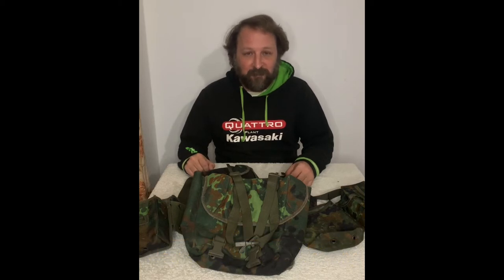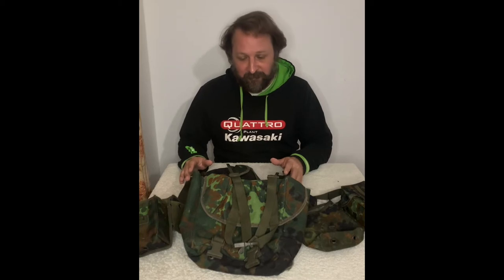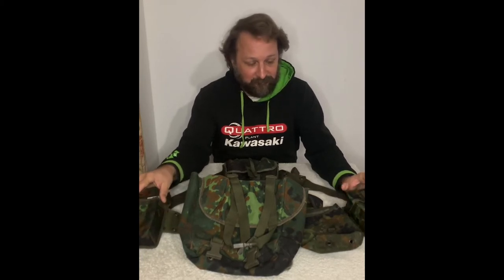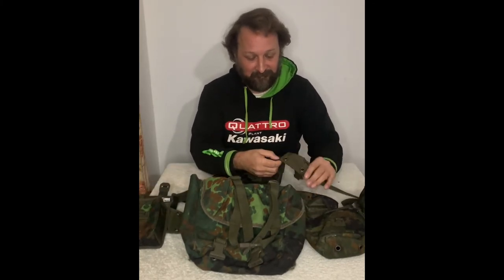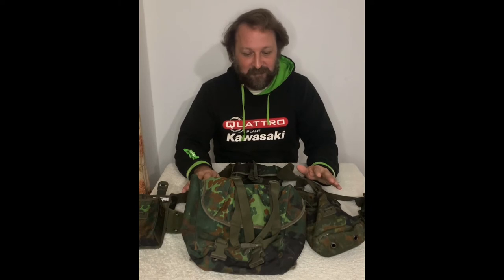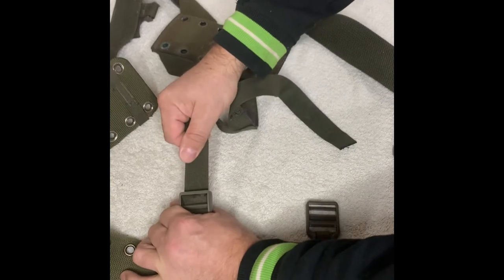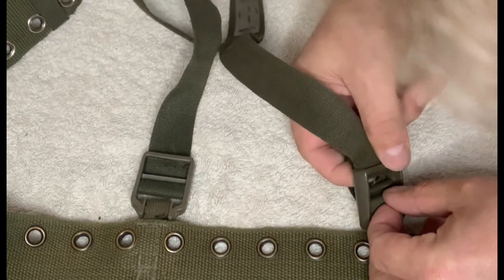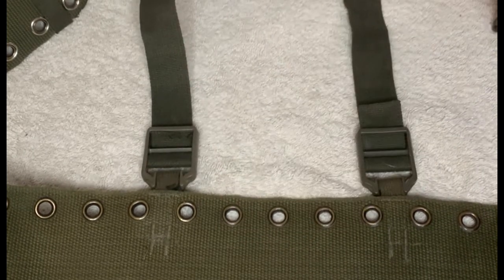Bundeswehr LKS How to Setup Your Rig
In this video the correct locations for the pouches is shown along with the correct way to attach the H-Strap to the belt.